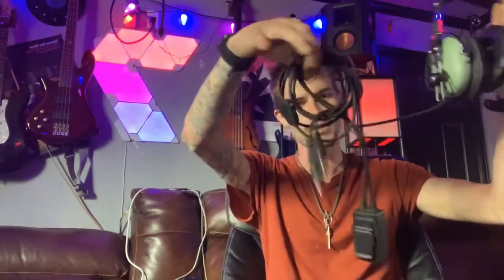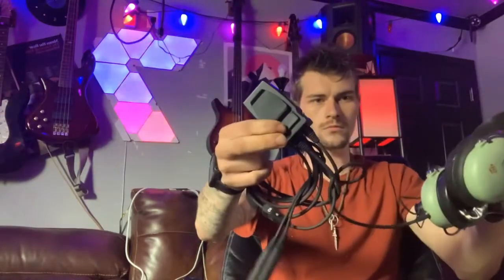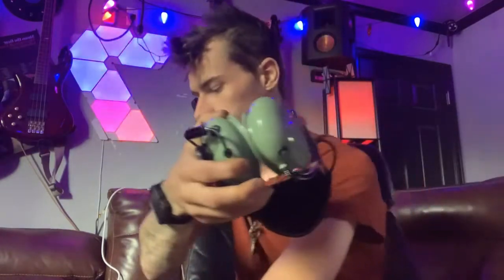Aviation headphone to gaming or studio conversion